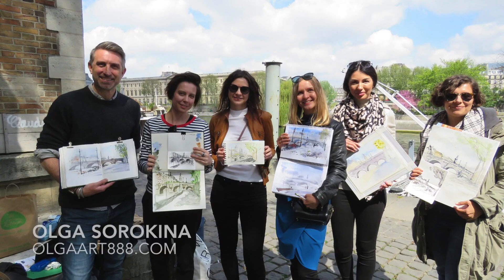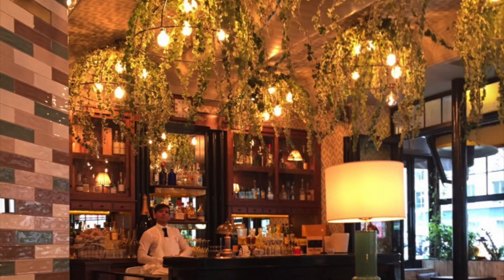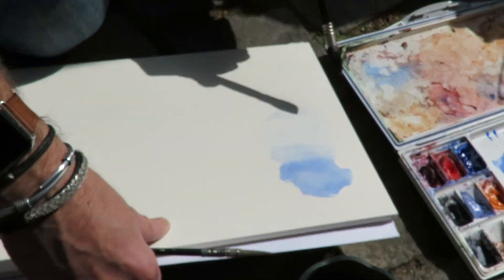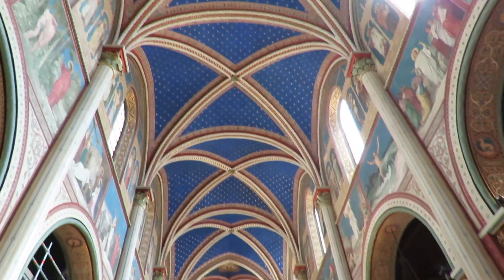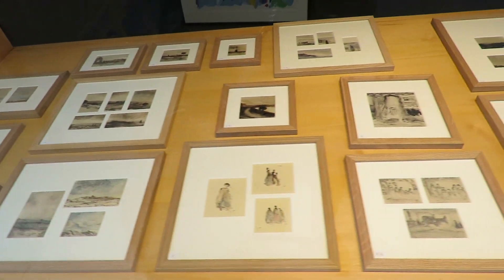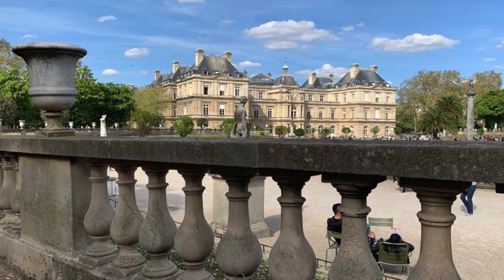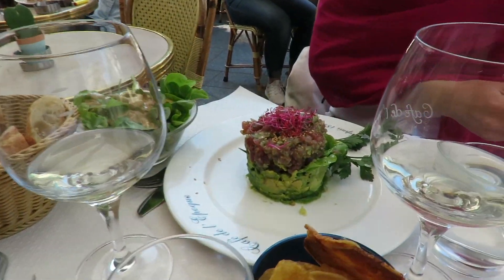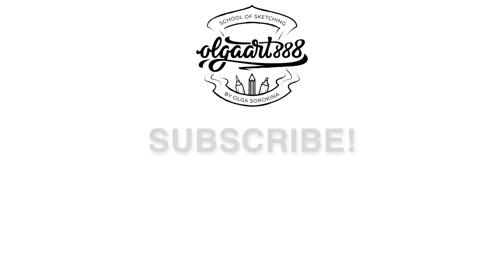✏️MY SKETCH TOUR IN PARIS: urban and interior drawing & sketching on location in Paris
Hello, my creative friend! In this vlog, I'll share with you details about my Parisian sketch tour.

✏️Join my FREE PERSPECTIVE CHALLENGE and
master the basics of 1- and 2-points perspectives. Complete beginner level